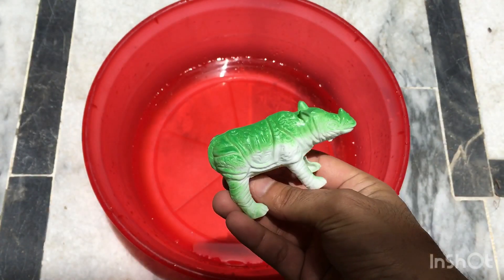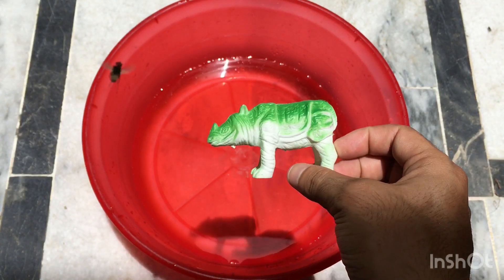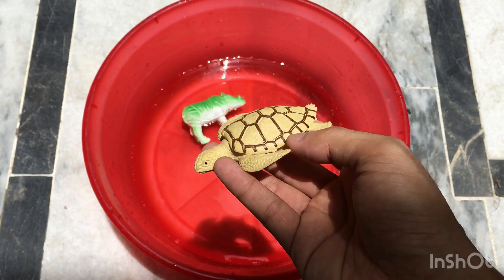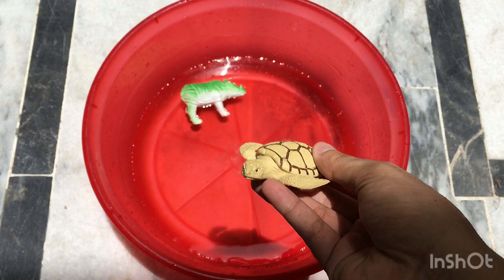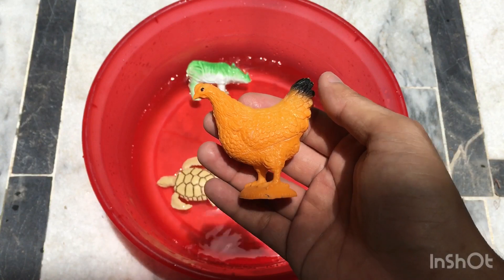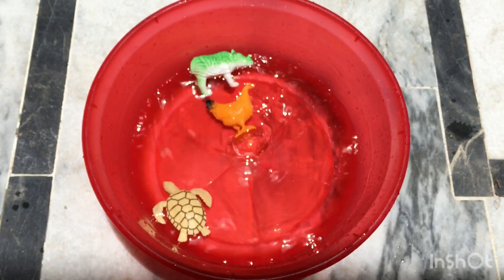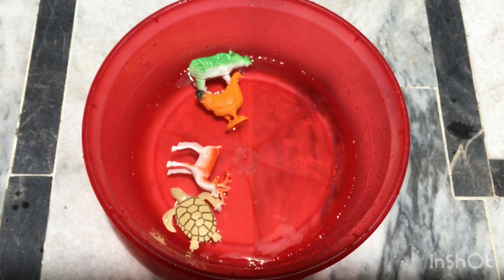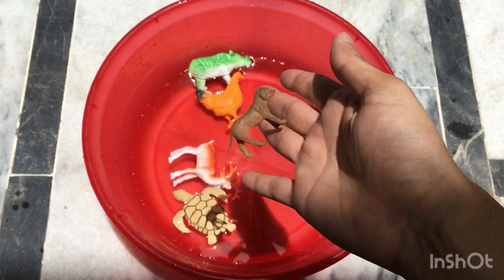Plastic Animals In water tub | Plastic Rhino Toy In water tub | satisfying toys ideas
Enrichment toys for zoo animals
Zoo animals toys for toddlers
Small zoo animals toys
Animal toy set
Best zoo animals toys
Toy zoo enclosures
Animal toys big size
Jungle animal toy set

toy swimming animals | lots of zoo animals | lots of animals together
Safe disinfectant for baby toys
how to clean baby toys that can't be washed
how to clean baby toys with batteries
how to clean baby toys naturally
how often to clean baby toys
Child development toys by age
types of toys for toddlers
cognitive toys for 0-2 year olds
cognitive toys for 1 year olds
educational toys for 1 year old boy
toys introduction
Shower toys for kids
shower toys for babies
Bath toys for toddlers target
Walmart bath toys
Amazon bath toys for 5 year olds
Bath toys amazon
Boots bath toys
Bath toys for  1 year old
Baby bath toys Pakistan
Musical Toys for kids
Talking Tom
Musical Toys for Babies in Pakistan
musical Toys for babies Pakistan
Toddler Toys Pakistan
3 year baby toys
Toys for 3 year baby girl
Daraz baby toys
Satisfying Toys Ideas

Animals Sound
Satisfying Toys Ideas
Airplanes Toys
Bus toys
 Big Animals Toys
wild animal set unboxing
animals unboxing
animal set unboxing
viral animal unboxing
toys and unboxing
animal toys
popular toys unboxing videos
zoo animals
pretend animal toys
learn animal sounds
unboxing,jungle animals set
christmas toys,educational toys,animals
learn animals
learning toys
kids toys
animal playmat
safari animals
animal play mat

safari animal play mat,
zoo play set giftinthebox
 animal play mat
learning colors names for kids
learning names
learning names of animals
 learning names of animals in english learning names i was the one
learning names of names of vegetables toys  learning names of fruits and vegetables toys
sea Animals
animals toys
Dinosaur Toys
Insect Toys
Animals Toys packet
Unboxing Animals
Animals Box
animal toy

wild animals toys collection
zoo Toys
Farm animals Toys Name sounds and real clips Farm animals Toys names And Colors
ToysCollection
ToysCollectionReview
military Toys Set
Satisfying toys Ideas
animal toys channel
cow toys
 cow toys for kids
 cow toys video
cow toys cartoon
 cow toys farm
cow toys making
cow toys for 3 year old
cow toy in tamil
 cow toys dance
cow toys play
animals toys review
toys unboxing video
 toys unboxing and playing in hindi toys
zoo toys
zoo toys animals
zoo toys cartoon
zoo toys lego
zoo toys set
zoo toys animals box
zoo toys videos zoo toys in hindi

plastic toys wholesale market kolkata
tiger toys
tiger toys tamil
tiger toy tv
dinosaur toys in pakistan
 dinosaur toys zoo
rainforest toys
sea animal toys
儿童动物玩具
mainan hewan untuk anak-anak
जानवरों के खिलौने बच्चों के लिए
животные Игрушки Для детей
động vật Đồ chơi cho trẻ em
ألعاب الحيوانات للأطفال
動物玩具
Tiere Spielzeug für Kinder
子供のための動物のおもちゃ
બાળકો માટે પ્રાણીઓના રમકડાં
குழந்தைகளுக்கான விலங்கு பொம்மைகள்
동물 장난감
animali Giocattoli Per bambini
สัตว์ของเล่นสำหรับเด็ก